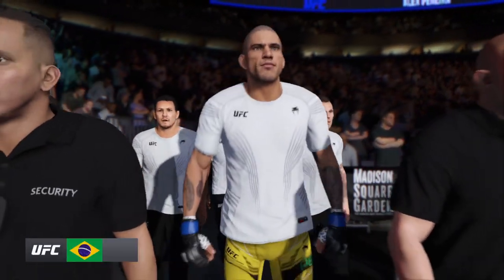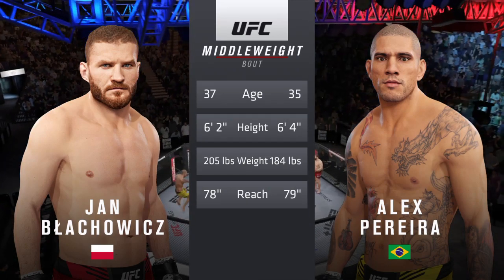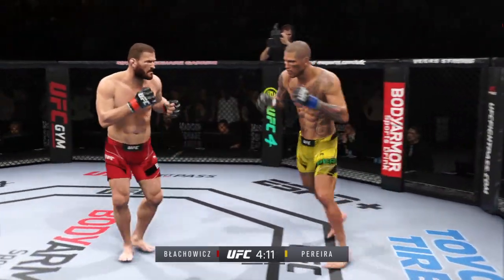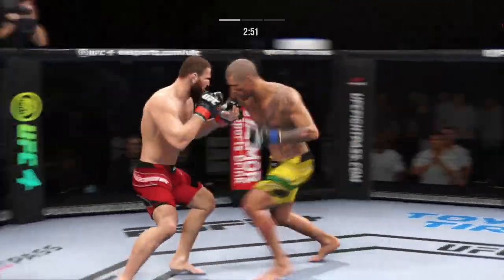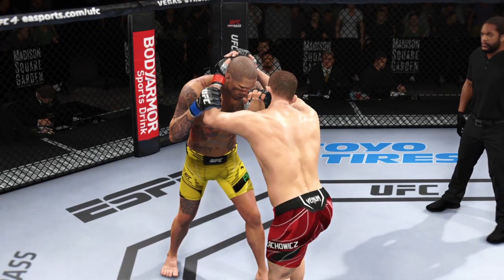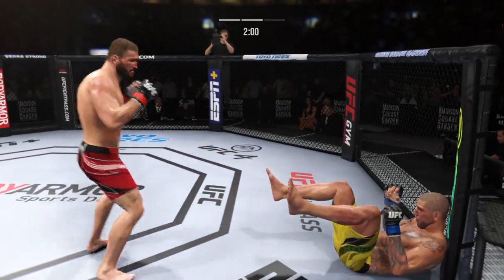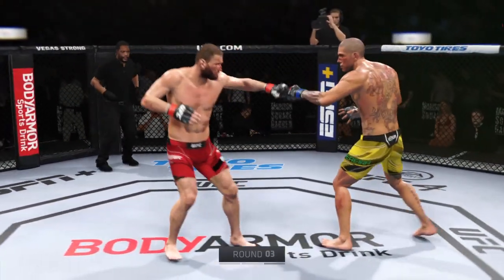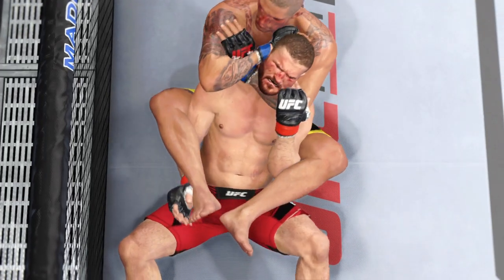JAN BLACHOWICHZ VS ALEX PEREIRA FULL FIGHT UFC 291